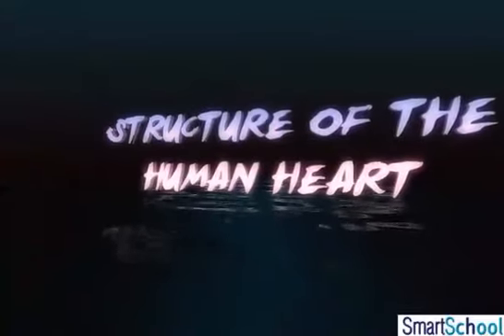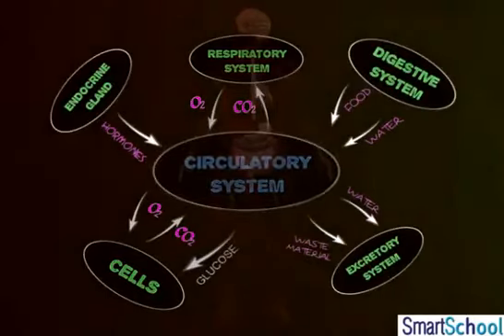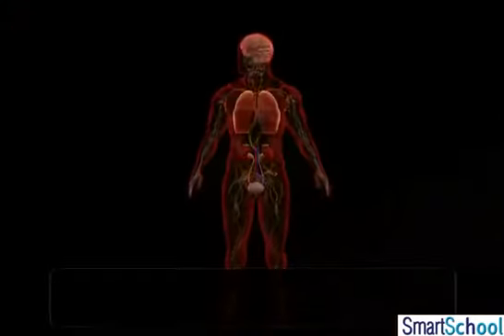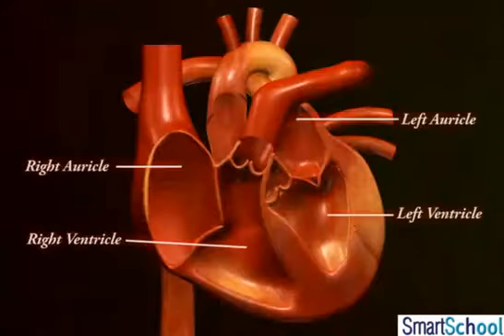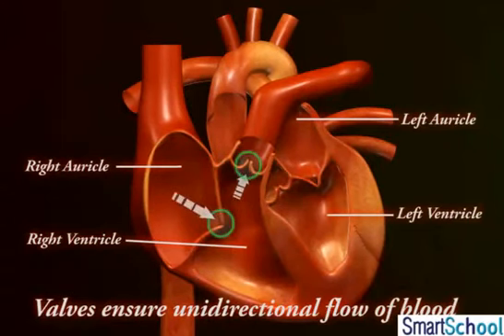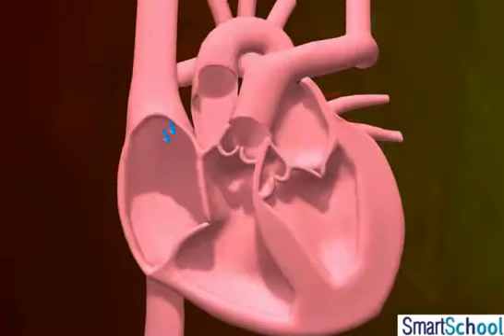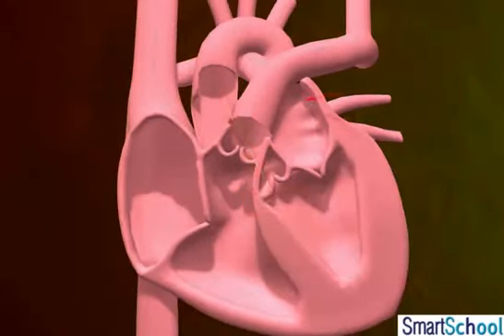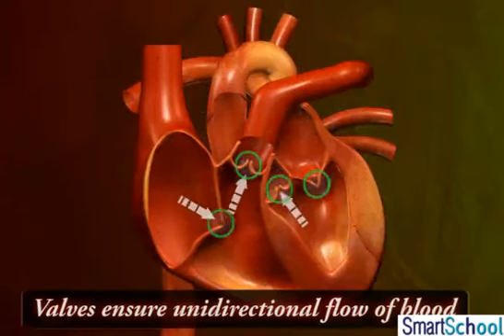Smart School Videos : Understanding the Inner Working of Human Heart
Harmans Group Digital School - Demo Videos